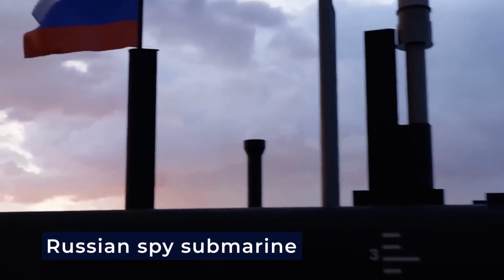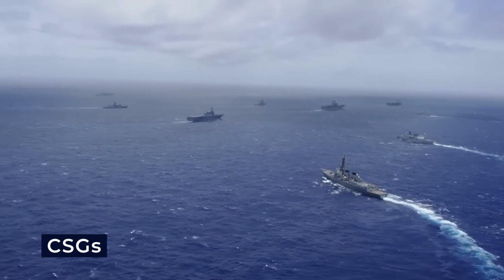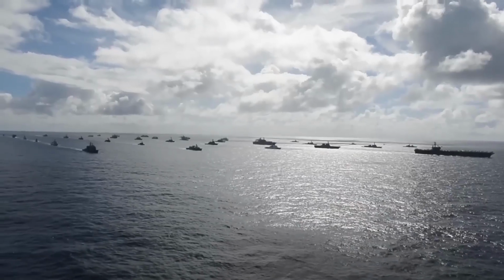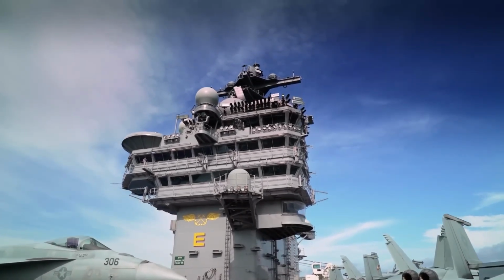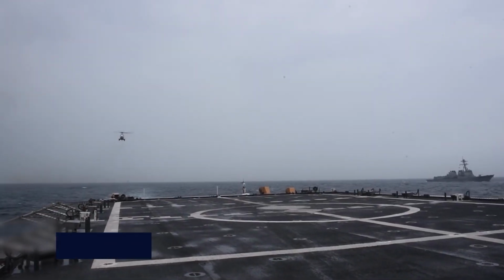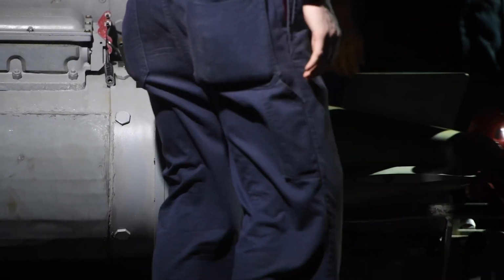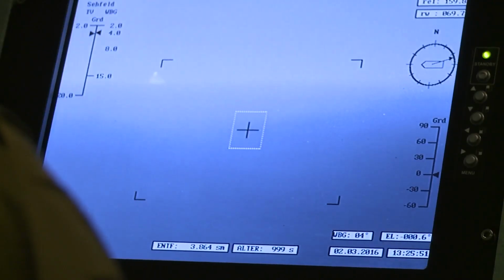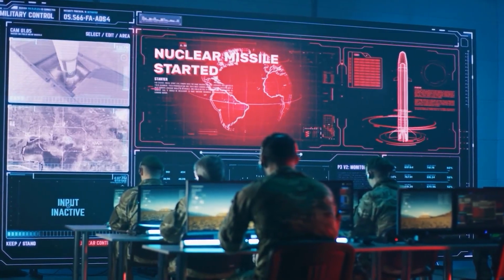Russian SPY Submarine SURFACES NEXT TO US Aircraft Carrier, Then THIS Happened...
A Russian spy submarine stealthily surfaced next to a US aircraft carrier, reigniting the longstanding feud between these two global powers on the open seas. What unfolded next was a gripping saga of strategy, surveillance, and suspense. How did the US Navy respond to this bold maneuver? And what secrets might the submarine be aiming to uncover from the world's most advanced naval vessel? Join us as we uncover the thrilling details behind the Russian spy submarine that surfaced next to a U.S. aircraft carrier.